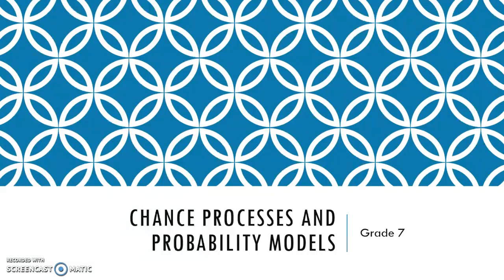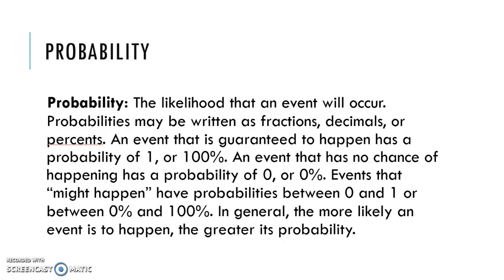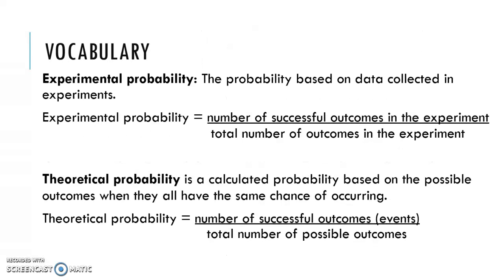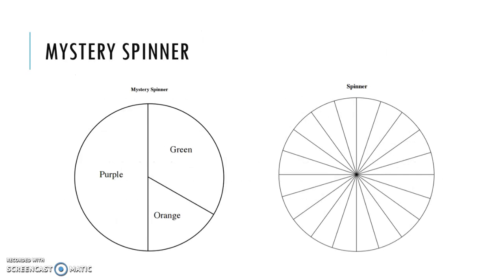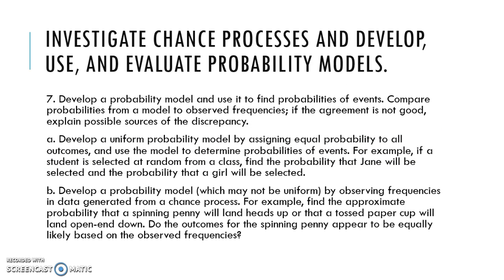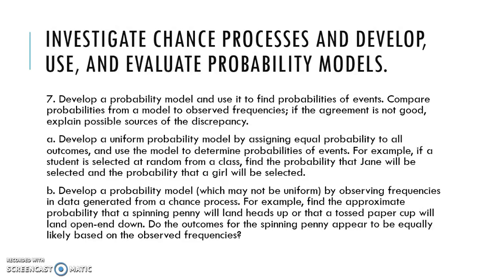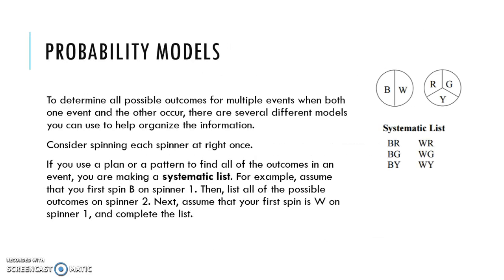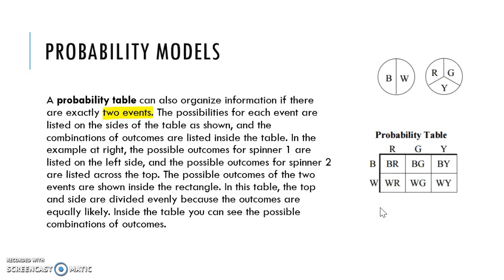Probability Models in Grade 7